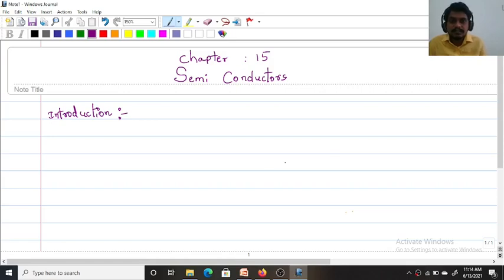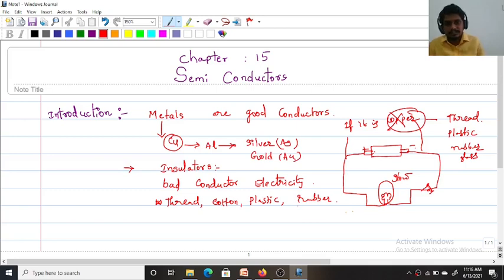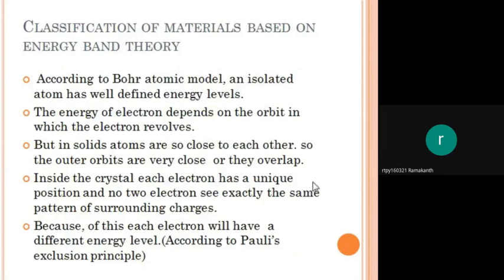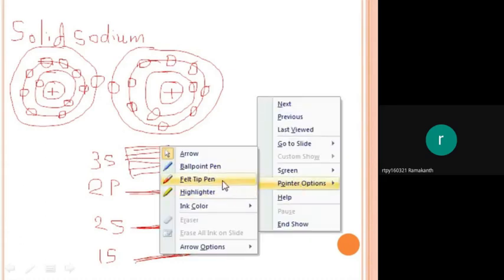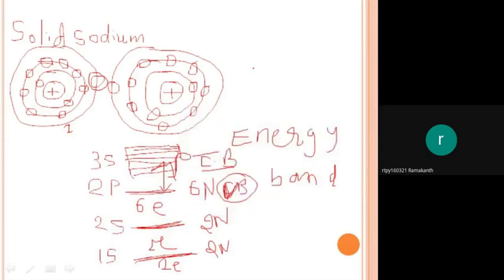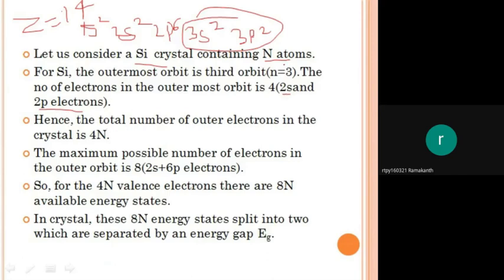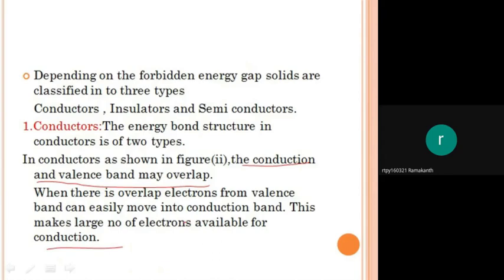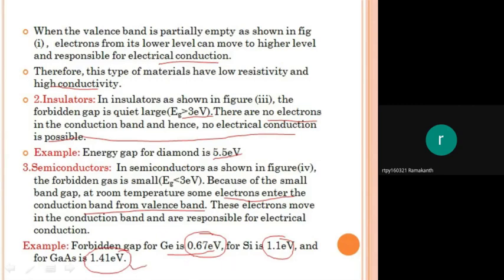Semiconductors Lecture 1